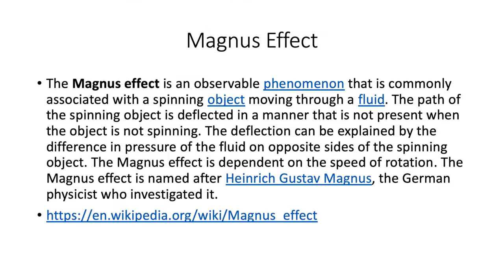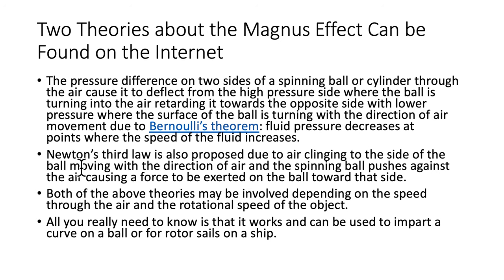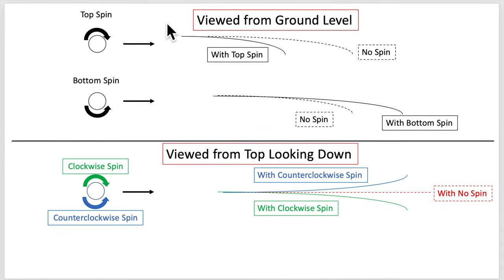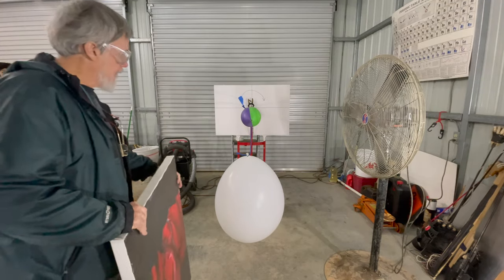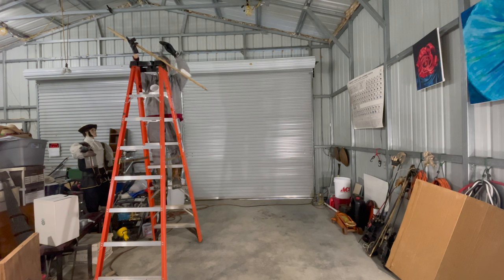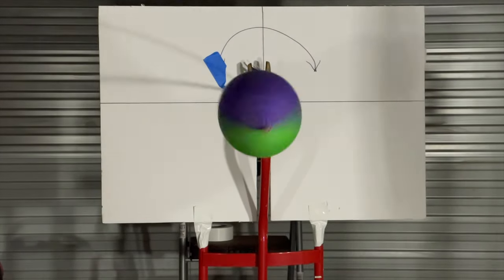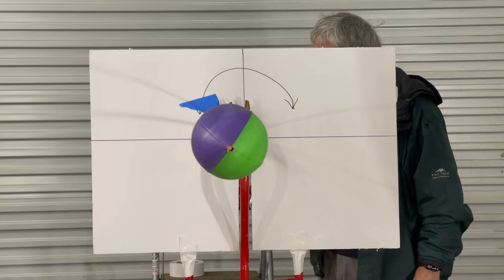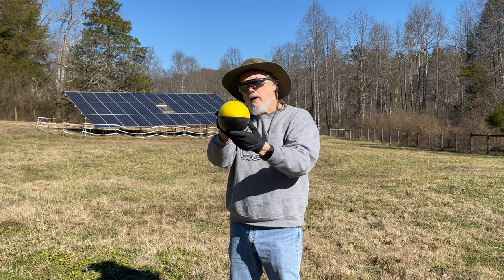Laboratory Demonstration of the Magnus Effect on a Motorized Football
This video is about how the Magnus Effect causes a deflection in the trajectory of a spinning cylinder or sphere propagating through air. We take it a step further by motorizing a football to demonstrate the effect in our shop. If you want a better understanding of the Magnus Effect we believe this video should be very helpful.